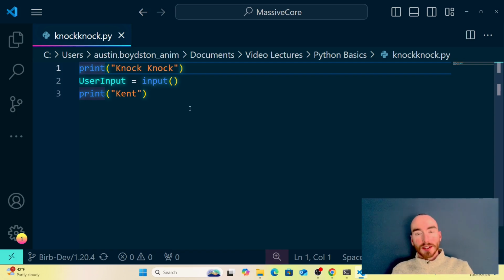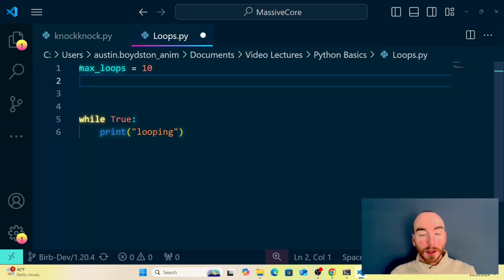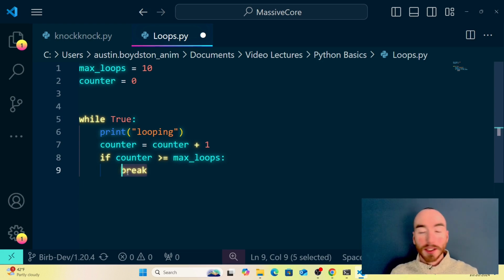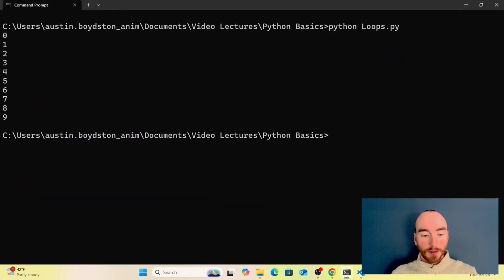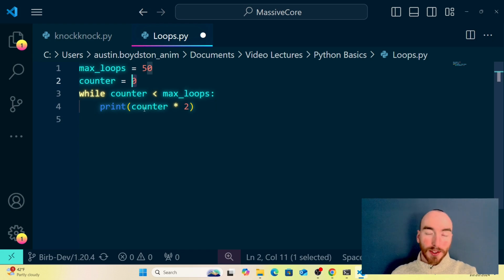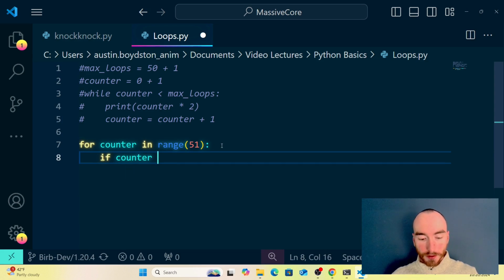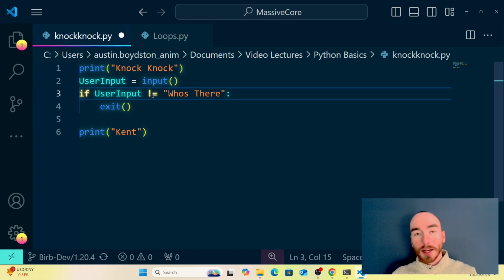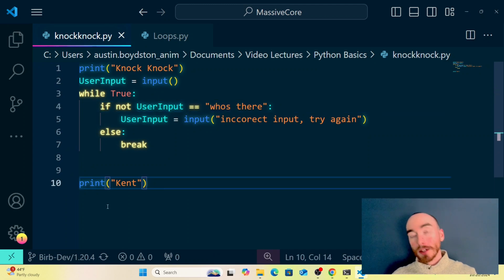Beginner Python Tutorial | While and For loops